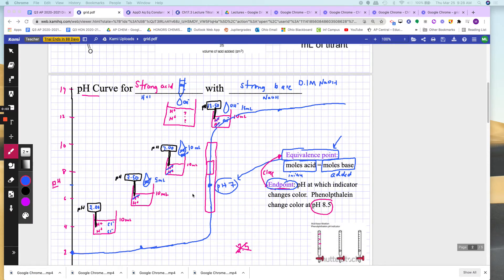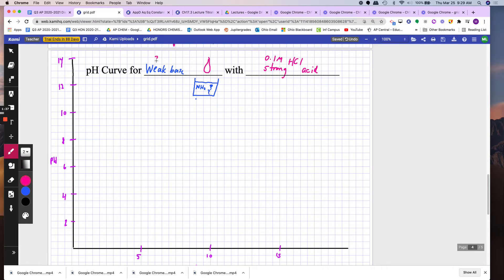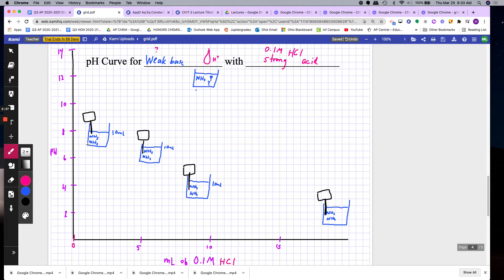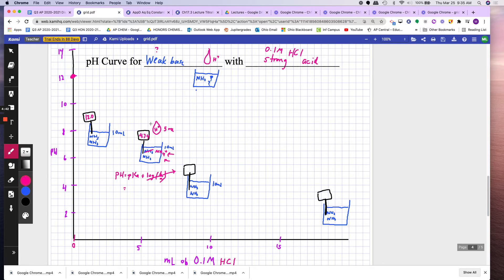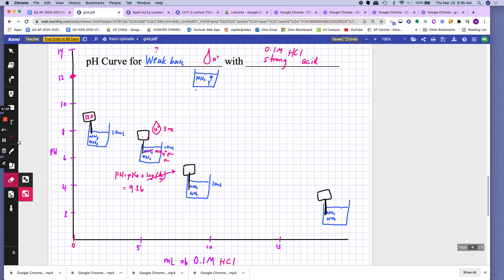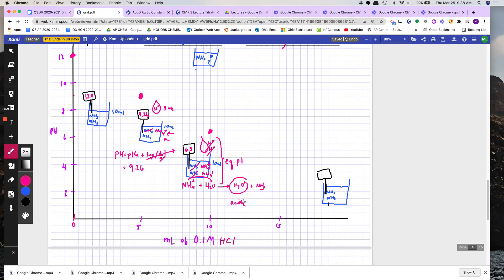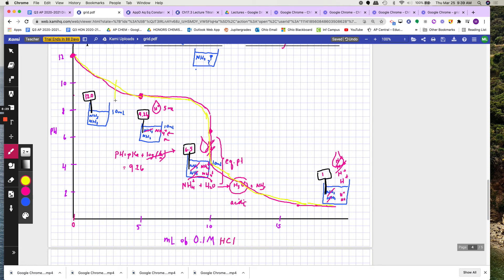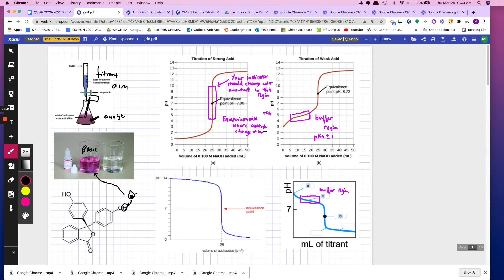Titration of a Weak Base With a Strong Acid